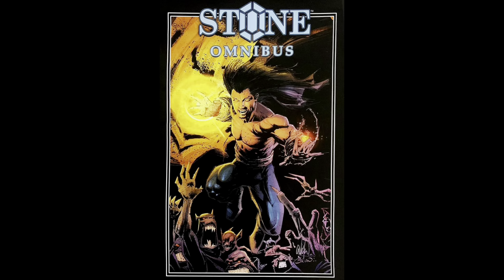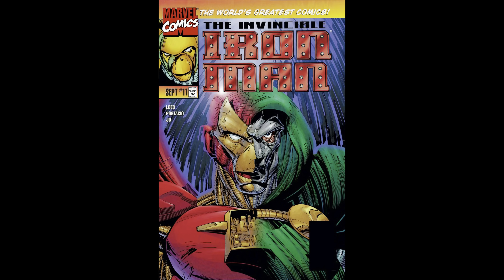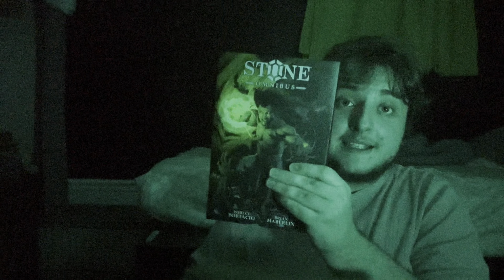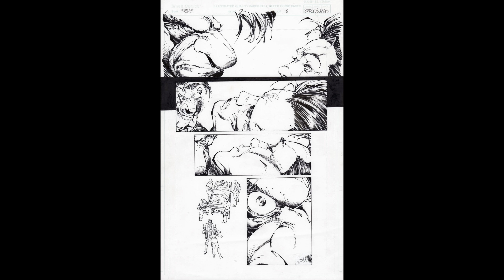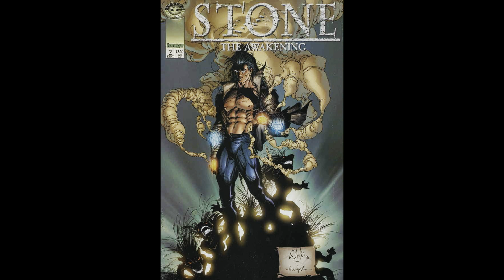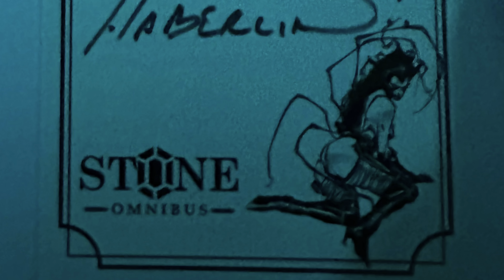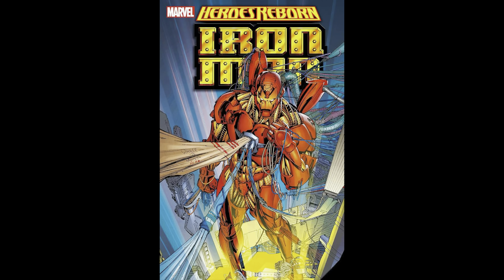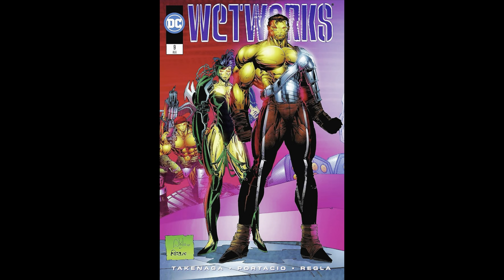Whilce Portacio's Stone Omnibus Unboxing and Review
WELL WELL WELL! Stone does have n omnibus after all and it is done by one of my favorite idols "Whilce Portacio" himself!

SEE Y'ALL NEXT WEEK TRUE BELIEVERS!!!